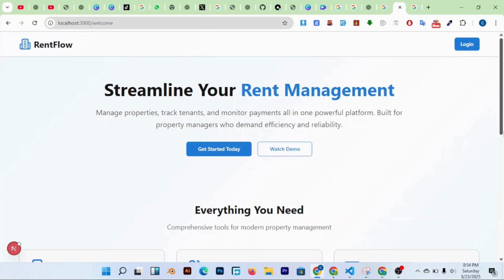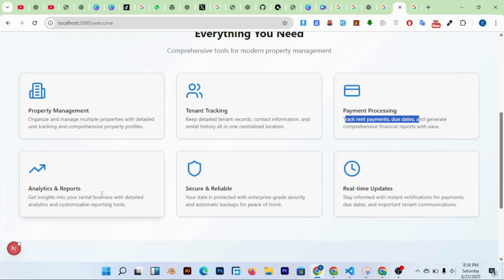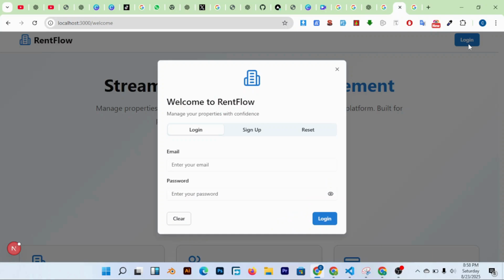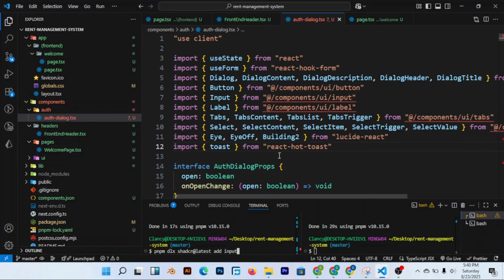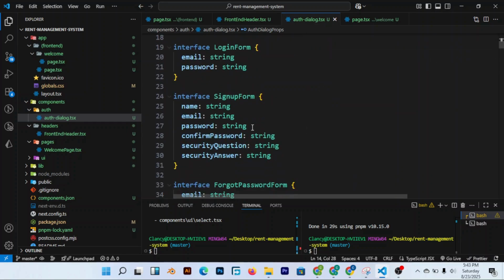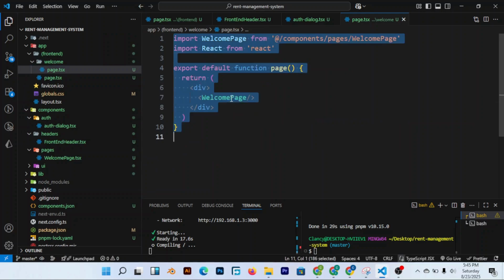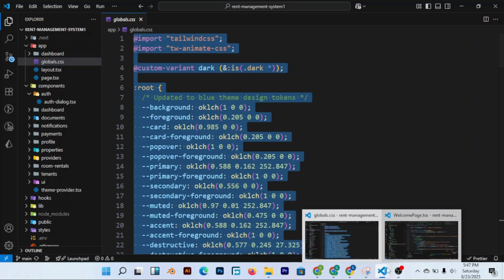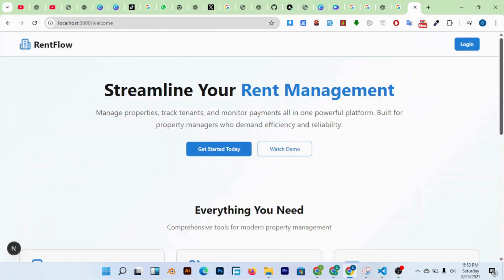Build a Basic Rent Management System (Episode 1) – Welcome Page Tutorial in React.js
0:00 - Intro
0:15 - Talking about the basics of the Rent Management System
1:24 - Property Management
1:35 - Tenant Tracking
2:02 - Payment Processing
2:25 - Analytics and Reports
2:46 - Secure and Reliable
3:24 - Real time updates
3:56 - Basic Rent Management System
4:04 - Pro Rent Management System
4:55 - Qualifies a person to take the Basic Rent Management system
5:27 - What about the Pro Rent Management System
6:04 - Quick demo of how i built the Rent Management System
6:38 - Coding the Rent Management System

Welcome to Episode 1 of our step-by-step series on building a Basic Rent Management System from scratch! In this video, we’ll create the Welcome Page using React.js and Tailwind CSS, perfect for beginners looking to build a functional property management app.

✅ Follow along to learn:
Setting up the project structure
Designing a modern welcome page
Using React components effectively
Applying Tailwind CSS for styling

This is the first episode of a series where we build a complete Rent Management System.